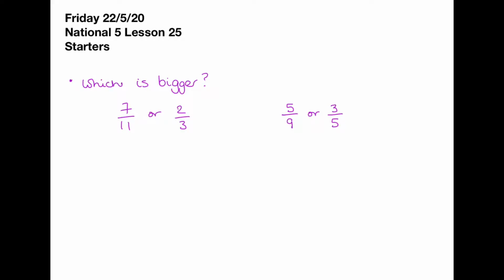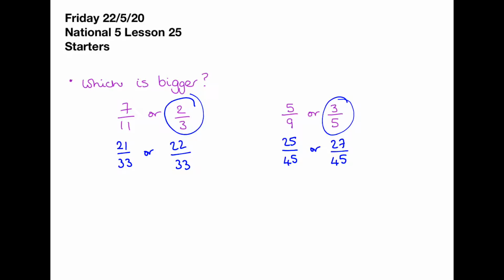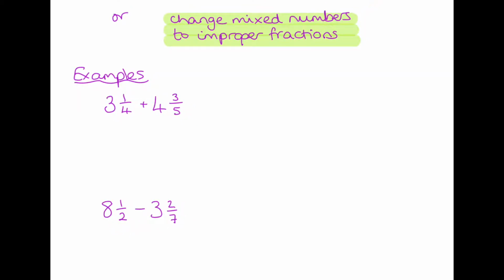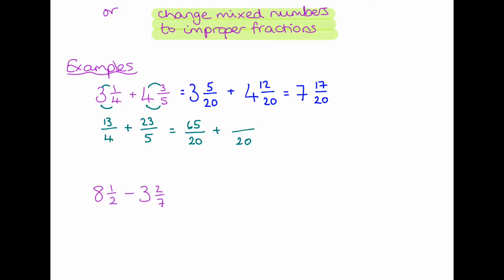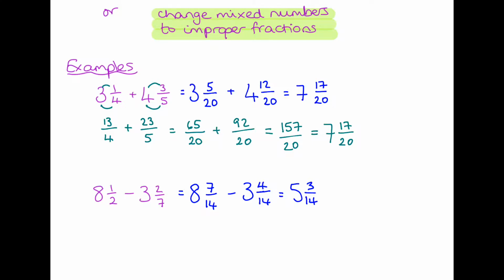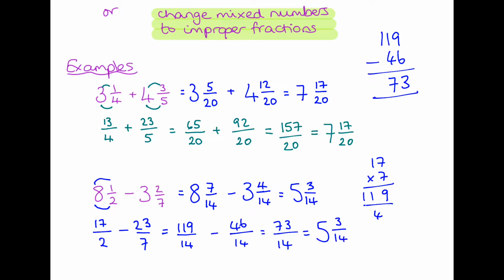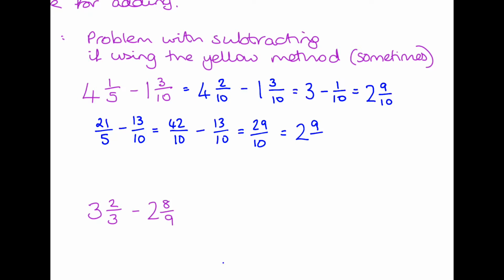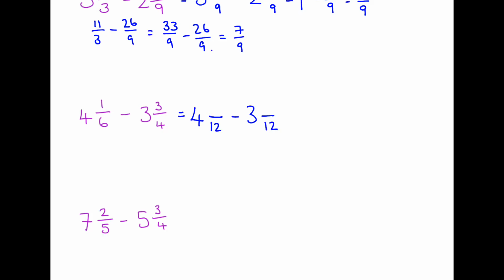National 5 Lesson 25: Friday 22/5/20